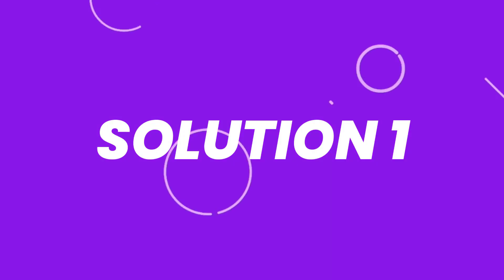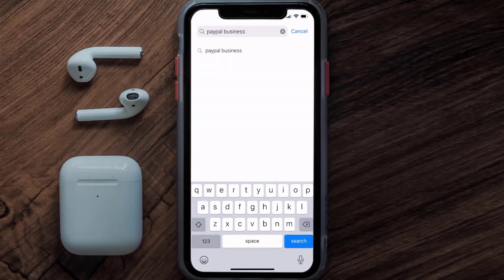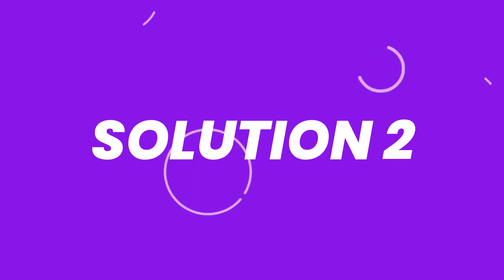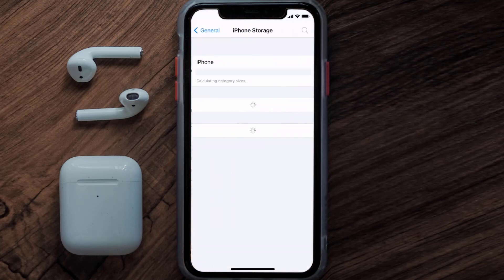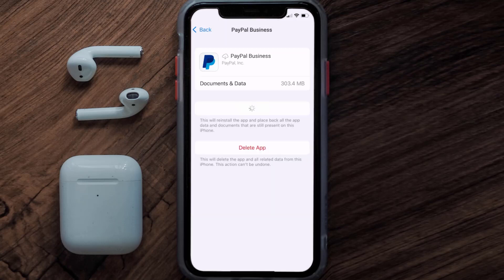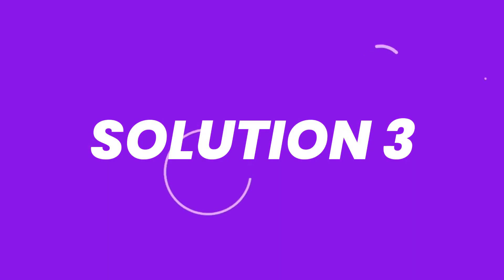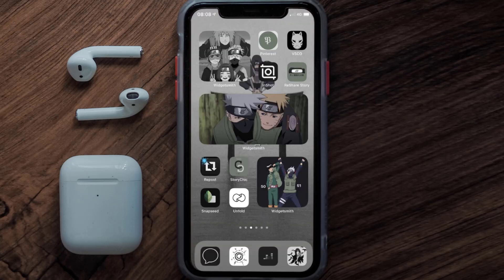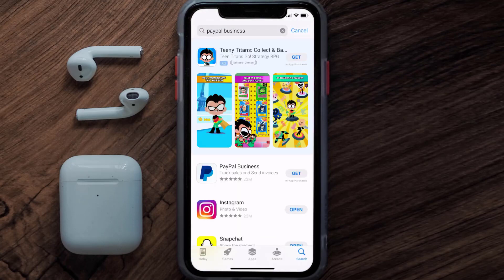Paypal Business App Not Working: How to Fix Paypal Business App Not Working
In this video, I'll show you How to Fix Paypal Business App Not Working. This is the easiest and fastest way to Fix Paypal Business App Not Working. Make sure you watch until the end of this video to find out How to Fix Paypal Business App Not Working on ios. These methods work on iOS 11 as well as iOS 12, iOS 13, iOS 14, iOS 15 and iOS 16. Hope you enjoy!

Video Parts:
00:00 Intro: How to Fix Paypal Business App Not Working
00:07 1.Solution: Update Paypal Business App
00:27 2.Solution: Clear Paypal Business App cache files
00:57 3.Solution: Delete and Reinstall Paypal Business App
01:19 Outro: Ending